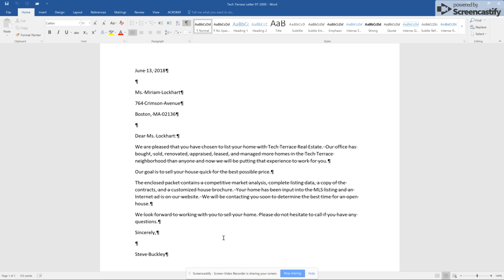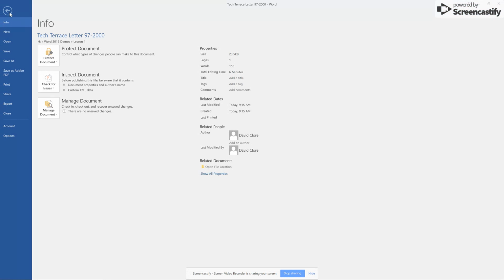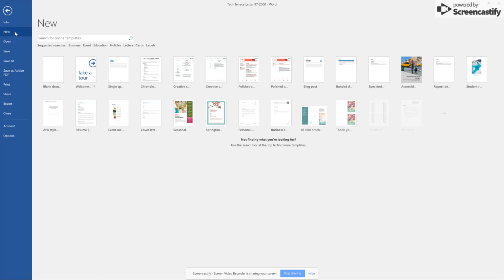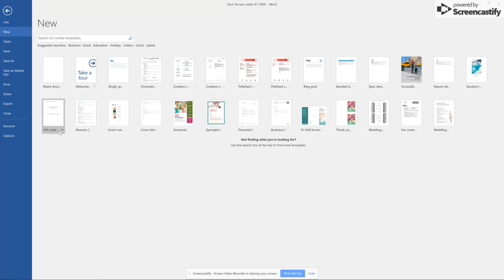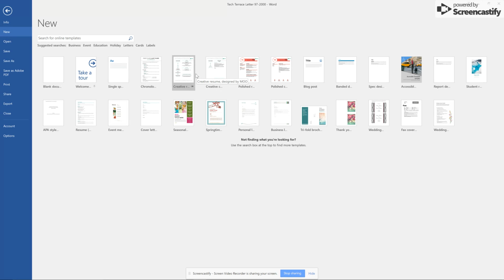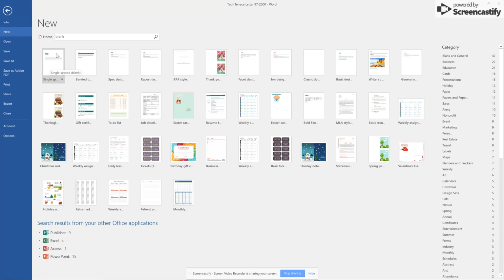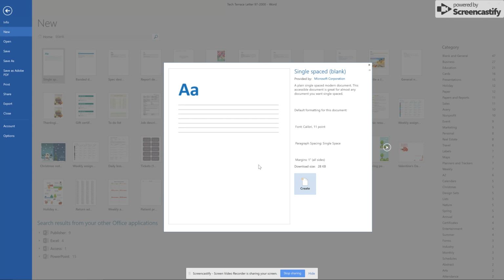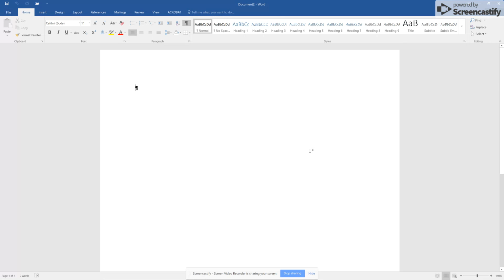Word 2016 Lesson 1 Locate a Template Installed on Your Computer